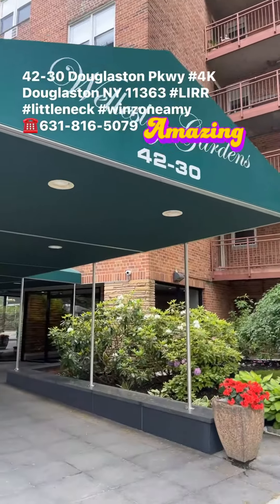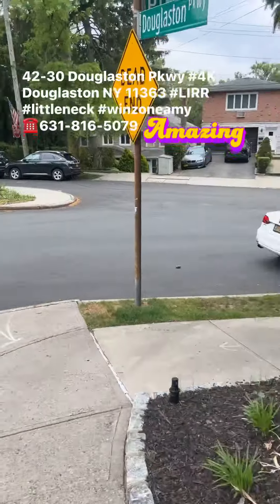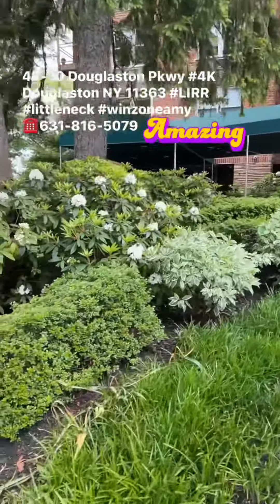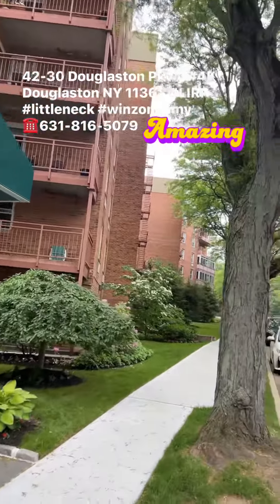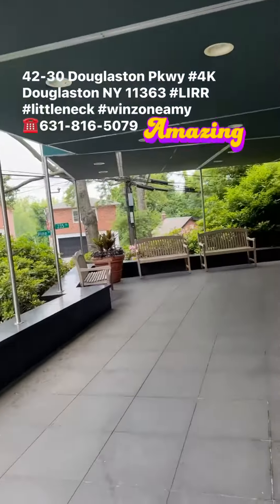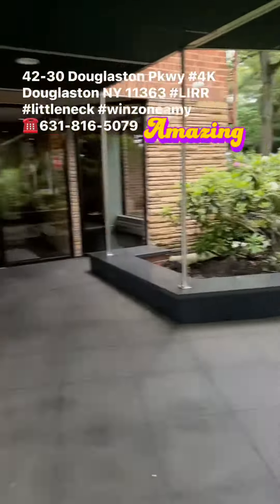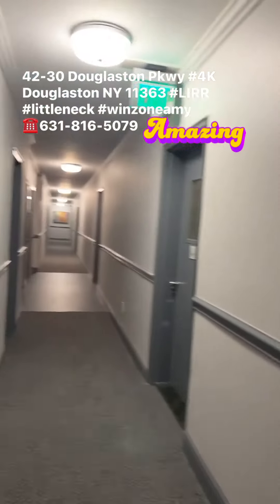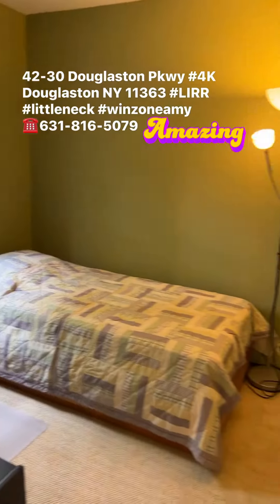Showing 42-30 Douglaston Pkwy 4K douglaston ny 11363